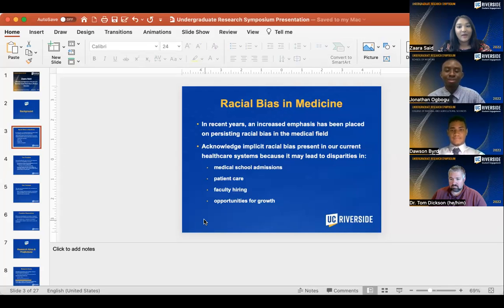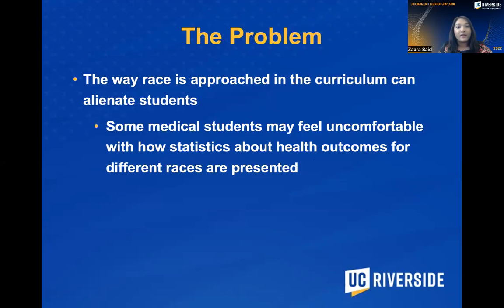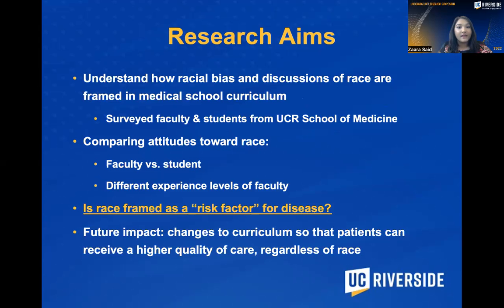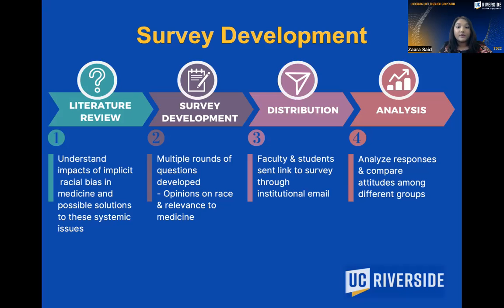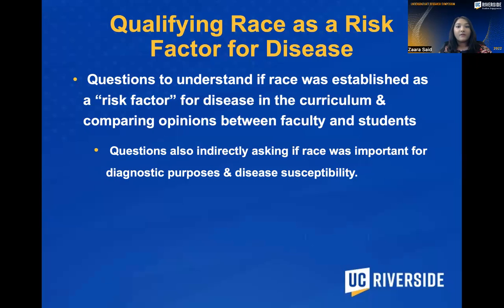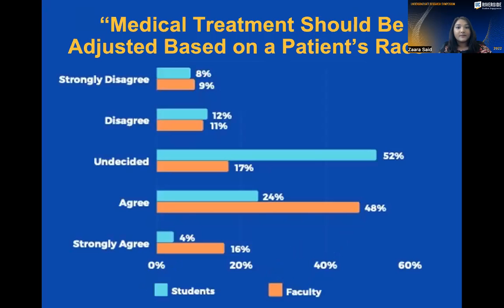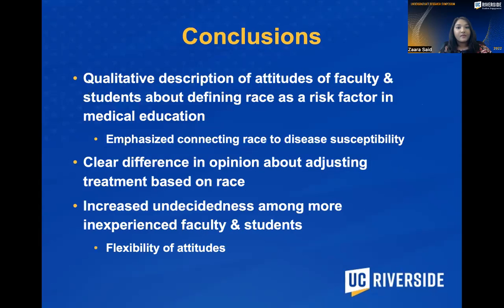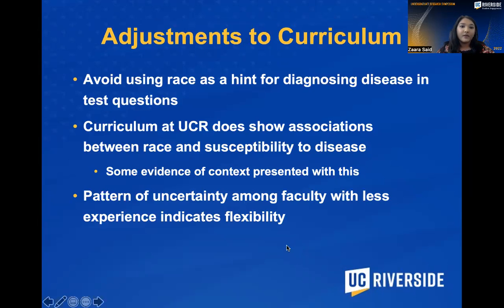UCR Undergraduate Research: Zaara Said